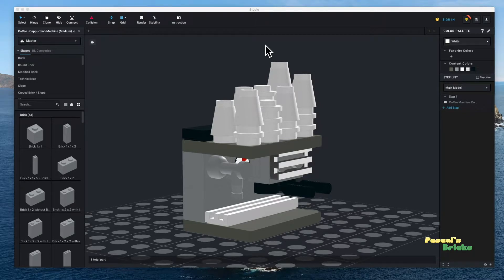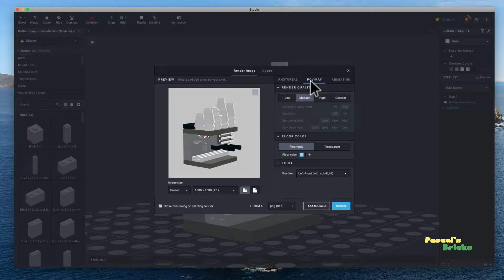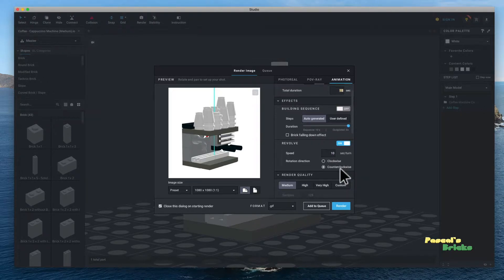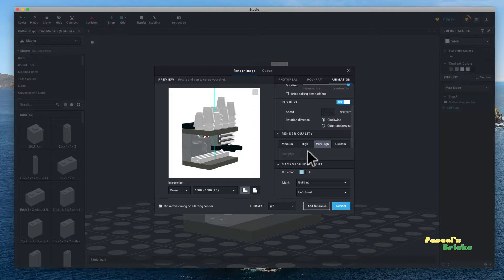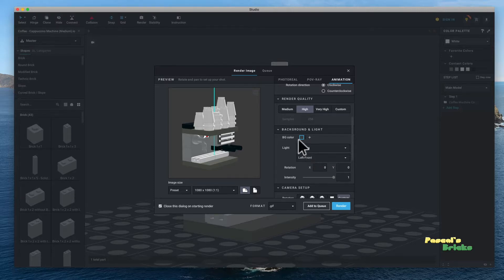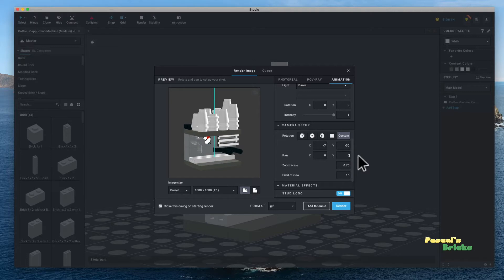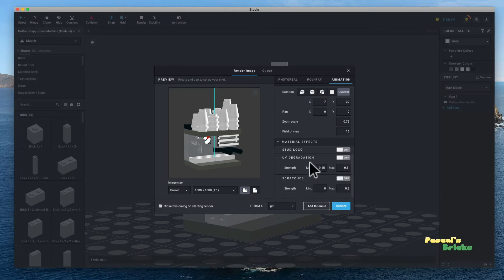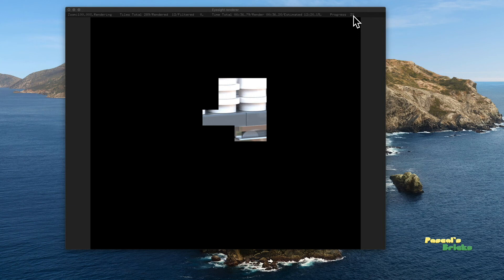Photorealistic & Video Rendering with Bricklink Studio Quick Tutorial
In this tutorial, I explain how to create both photorealistic and videos using Bricklink Studio and the built Eyesight Renderer.